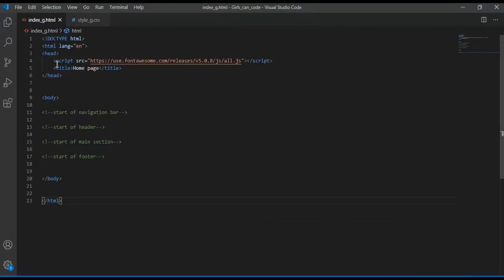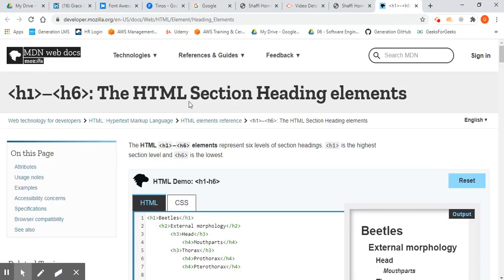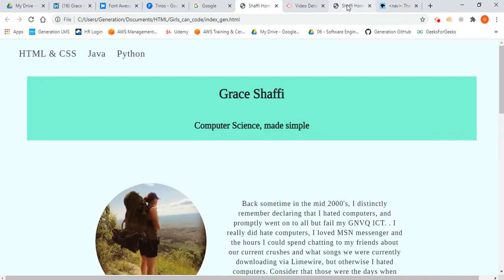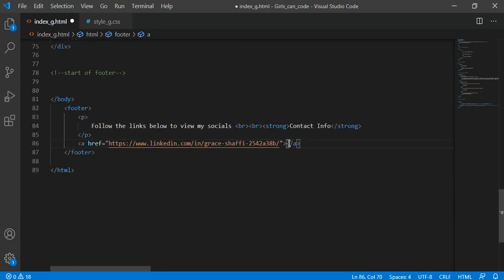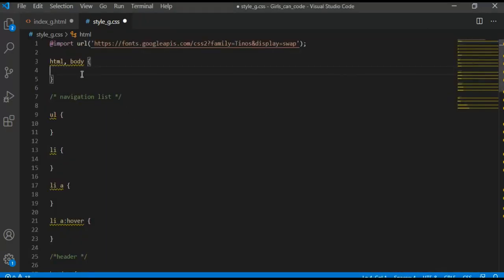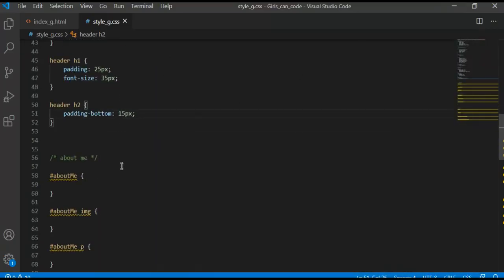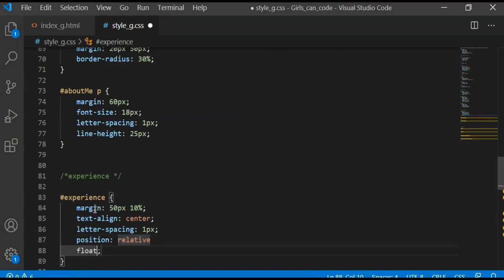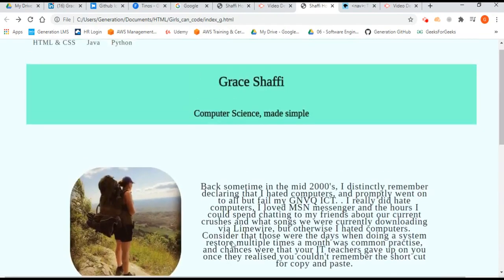Girls Can Code - Creating a basic CV webpage with HTML & CSS Part 1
Created as part of the Girls Can Code Webinar for Generation Uk & Ireland by Technical Instructor Grace Shaffi